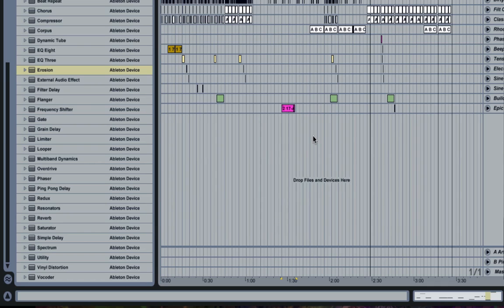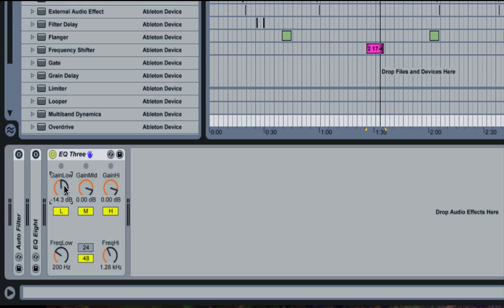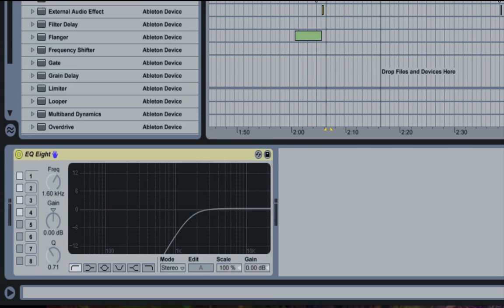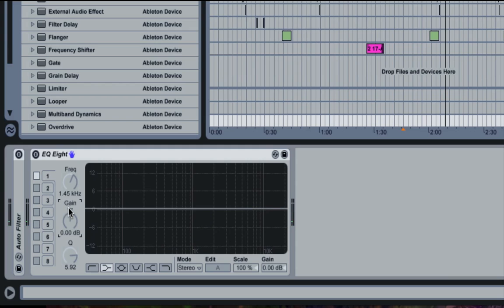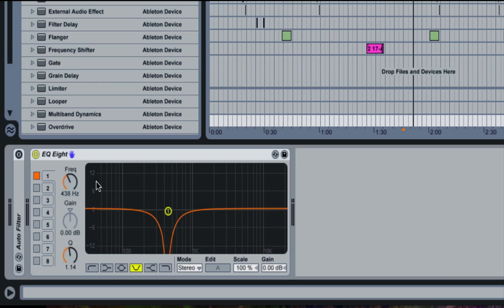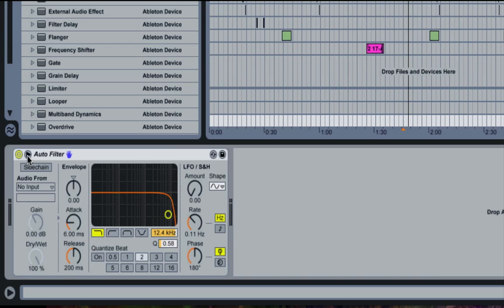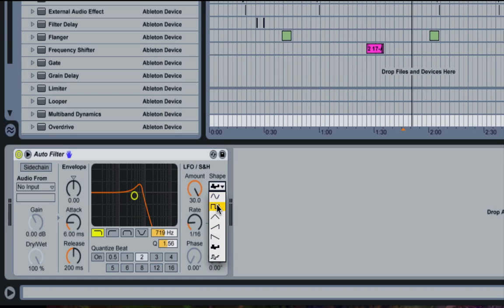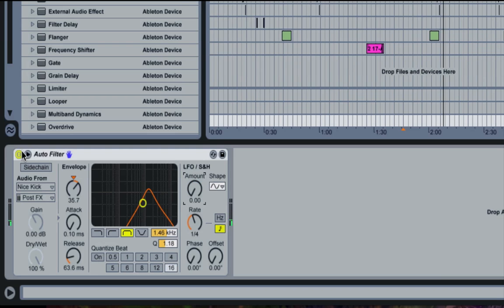Tutoriales Ableton Live - Parte 1 - Filters By ::::AmonerWeb::::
Descargas,musica,software y demas del mundo Dj.